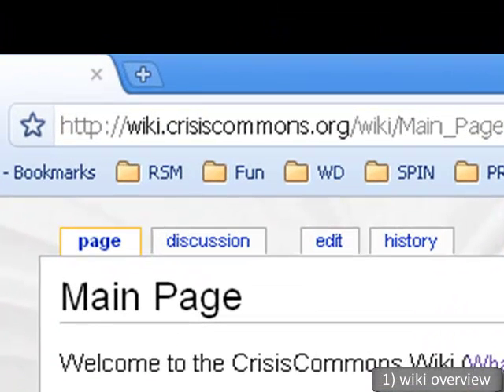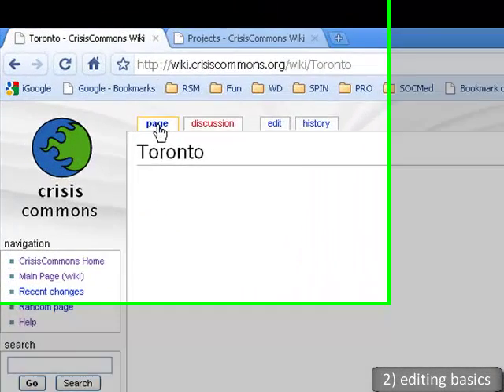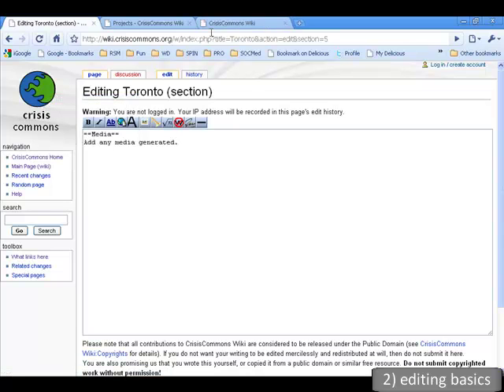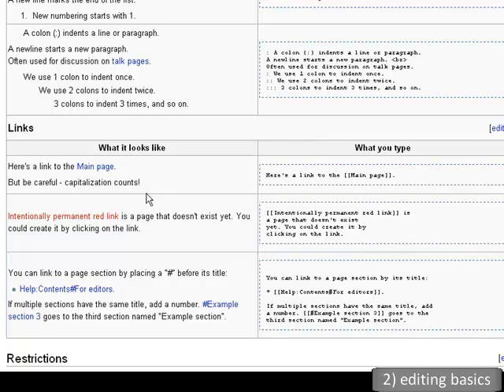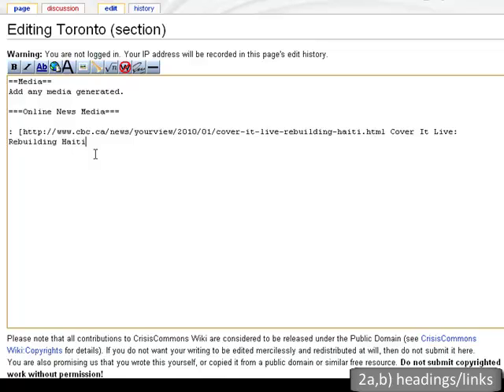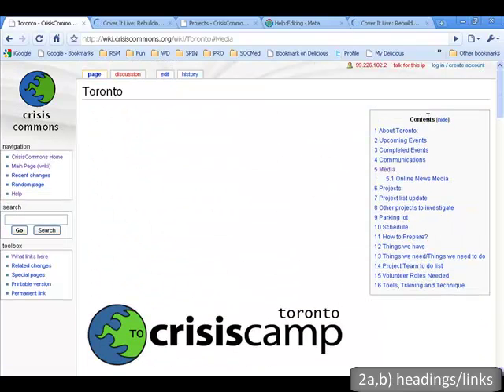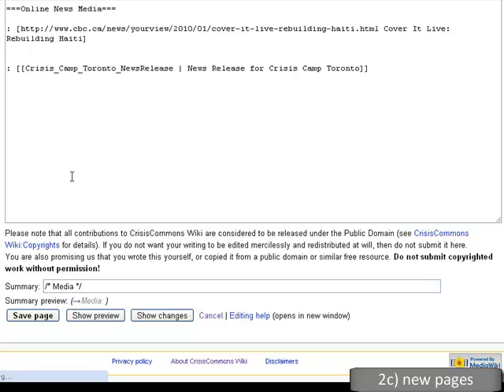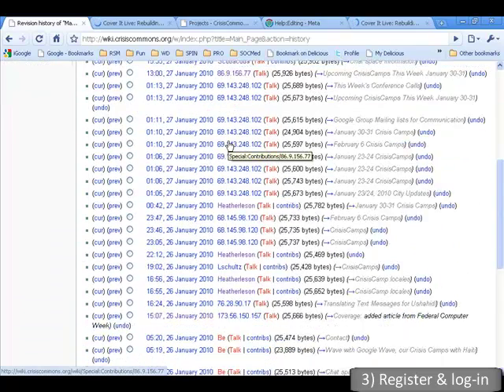CrisisCommons - wiki basics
This is an in-depth step-by-step guide to editing the CrisisCommons wiki. This tutorial will be helpful for anyone who is new to CrisisCamp or new to wiki editing in general.